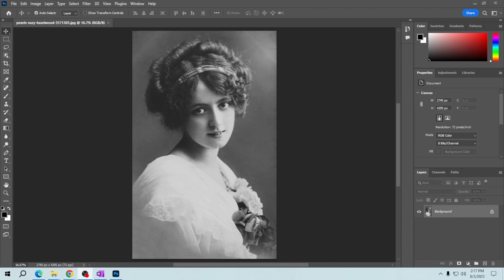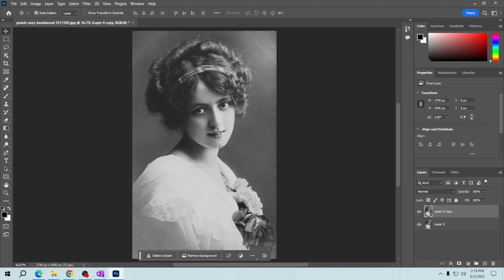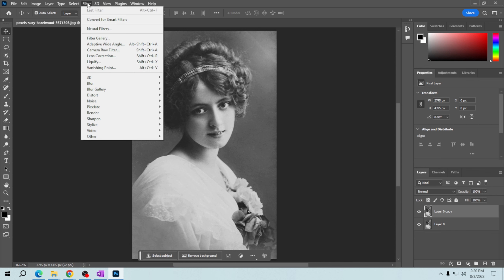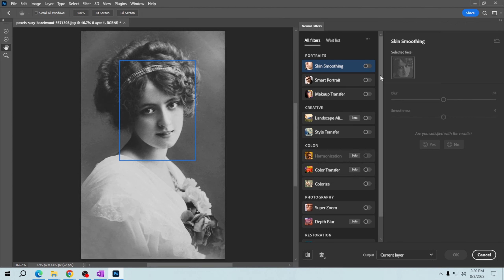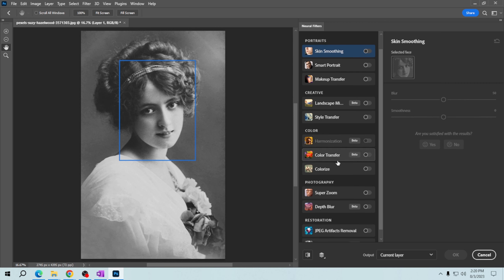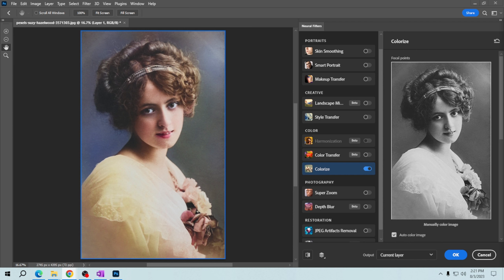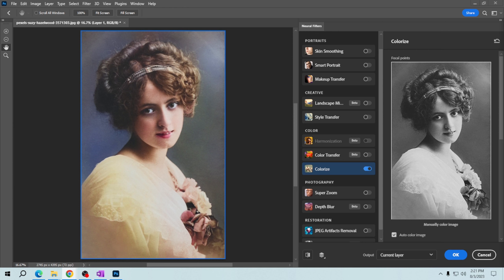How To Apply Colorize Filter in Adobe Photoshop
In this video, I'll show you How To Apply Colorize Filter in Adobe Photoshop.

In this video, I will show you how to apply a colorize filter in Photoshop. You'll learn a quick and easy method to add vibrant colors to your black and white images, giving them a fresh and artistic look. With just a few simple steps, you can transform your photos and create stunning visual effects.